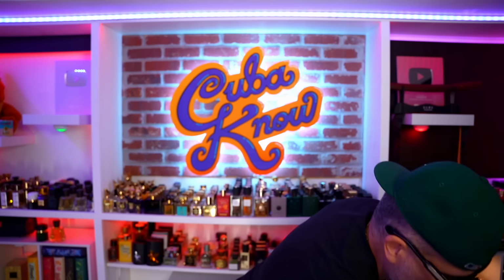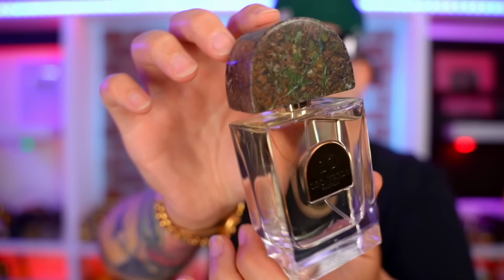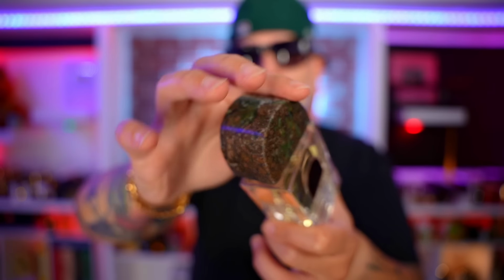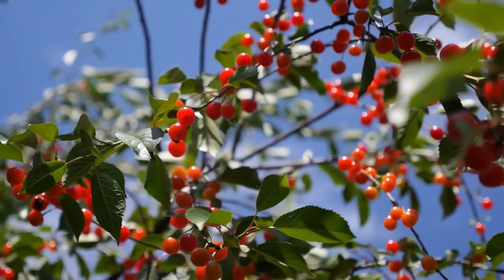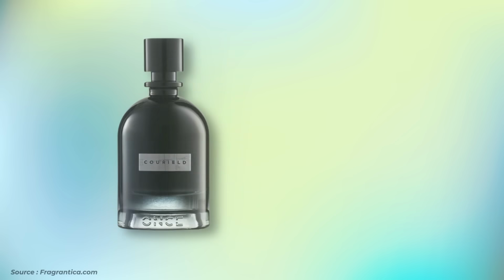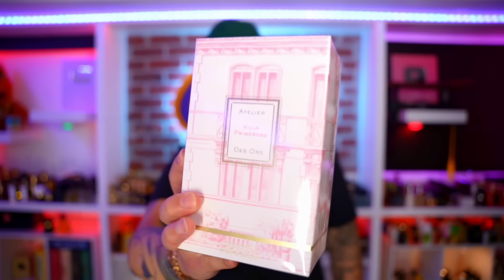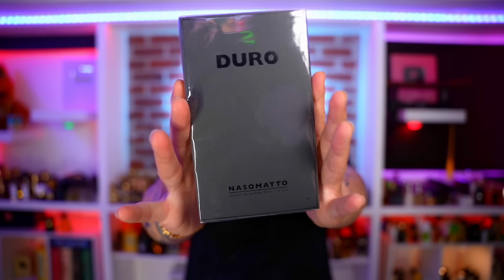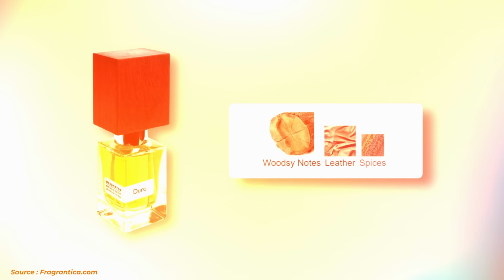Fragrance Haul UNBOXING | Paco Rabanne, Nasomatto, House Of Bo etc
In Today's Video I am unboxing both designer and niche fragrances and giving my first impression thoughts.

10 CLONE FRAGRANCES THATS ARE STRONG AND SEXY FOR HIM

Check These Cheap and Sexy Fragrances:
(Code: Cubamax for Discount on Full Priced Items)

👉12:46 THE HOUSE OF MATRIARCH:

✅ Welcome to Cubaknow:

Welcome to Cubaknow, the YouTube channel of what some may consider the Comedic Rock Star of Fragrance! Here, we bring you a wild and entertaining journey into the captivating world of scents. Brace yourself for a ride that's rated R... for Ridiculous!

Suppose you're on a quest to discover the most extraordinary fragrances that can ignite the senses and leave a lasting impression on anyone within a 360-degree radius. In that case, you've come to the right place. Cubaknow is your one-stop destination for all things fragrance but with a twist of humor and outrageousness.

Join us on this exhilarating olfactory adventure. Watch our videos, indulge in the absurdity, and join our fragrance-loving community.

Get ready for a scent-sational experience like no other.

~THE BIGGEST SCENTERTAINER IN THE GAME~